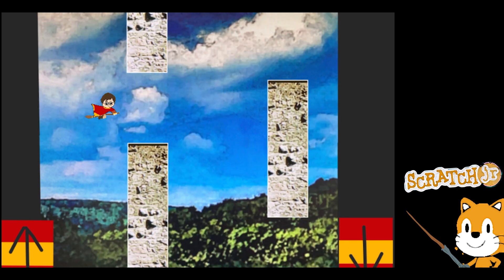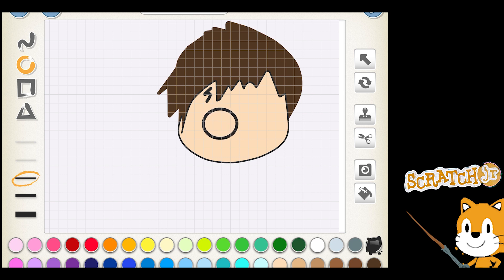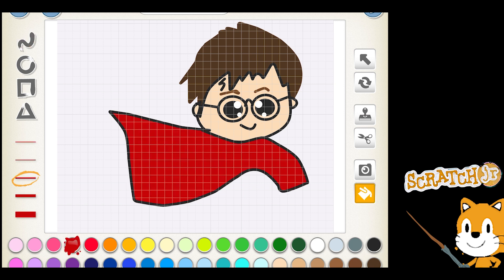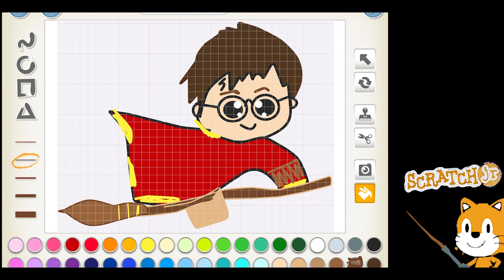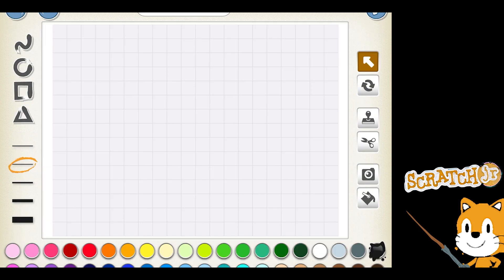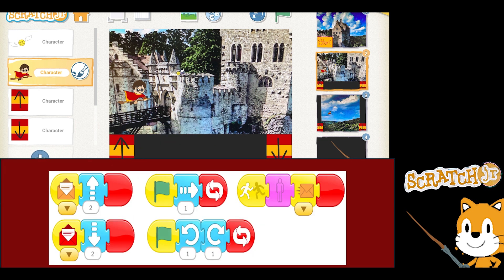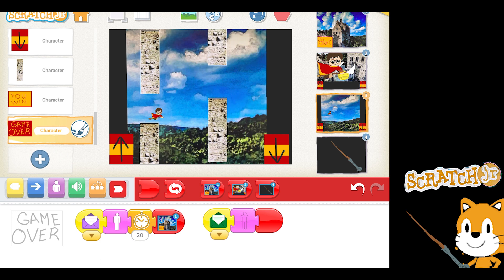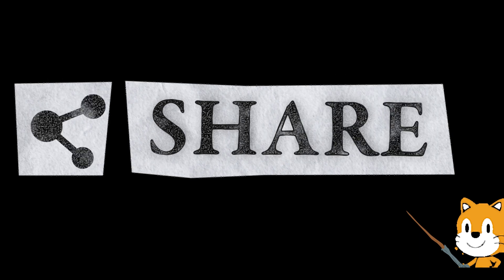Scratch Jr. Harry Potter Flappy Bird Coding Game A Draw & Code Activity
In this Scratch Jr. tutorial Draw and code video you will learn how to draw Harry Potter on his broomstick and create scripts for coding a "flappy bird" style game with harry traveling on his broomstick trying to avoid obstacles.  Also create a find the golden snitch game.

Click the link below for a detailed script guide for each page of the program.